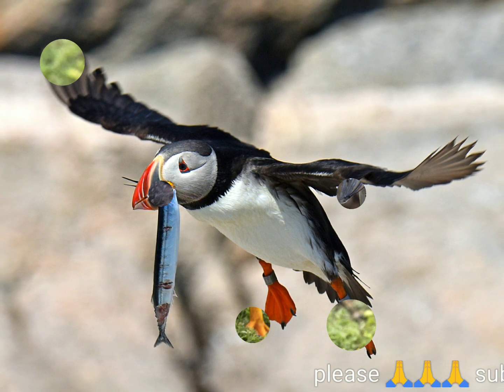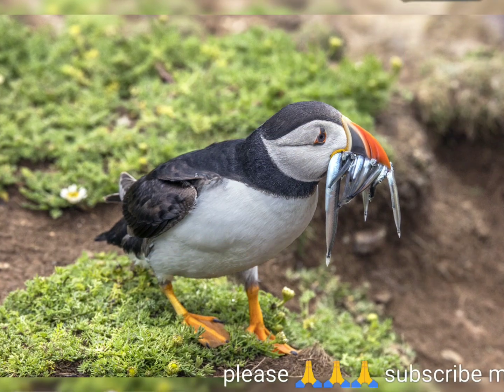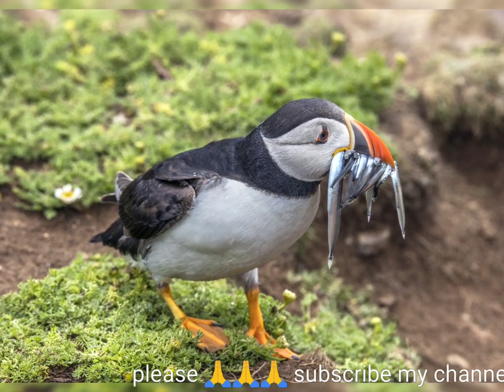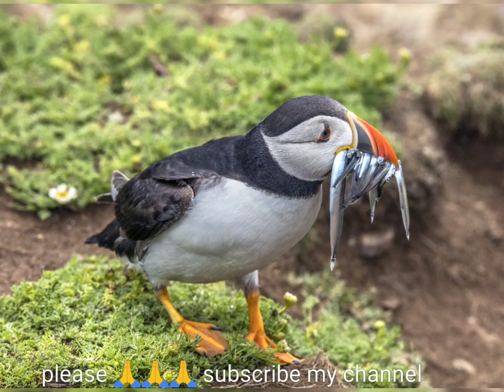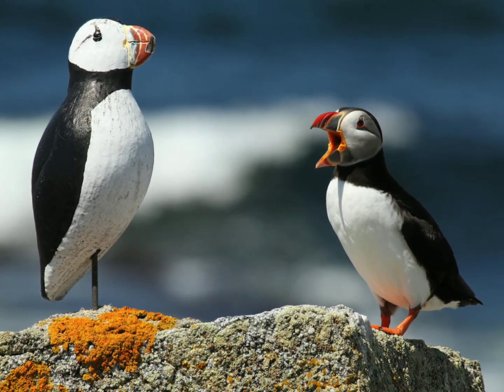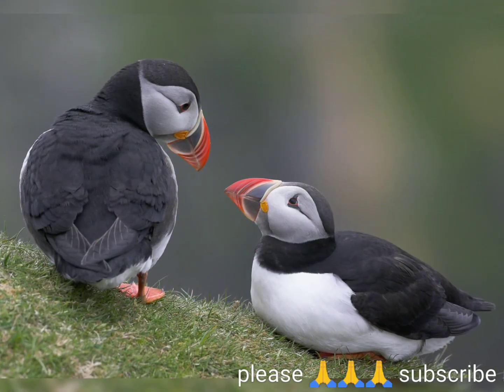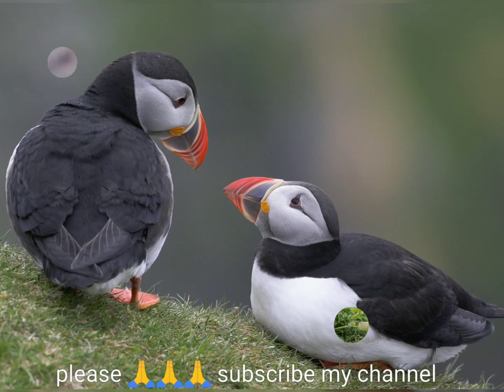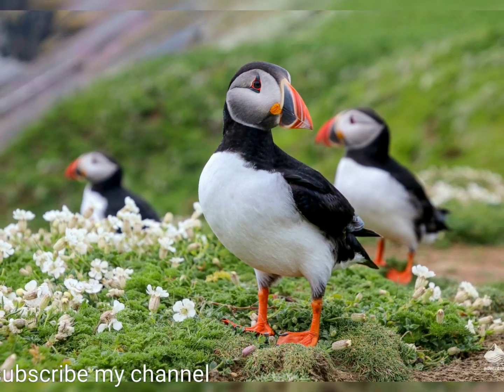Atlantic puffin is a species of seabird in the auk family.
The Atlantic puffin (Fratercula arctica), also known as the common puffin, is a species of seabird in the auk family. It is the only puffin native to the Atlantic Ocean; two related species, the tufted puffin and the horned puffin are found in the northeastern Pacific. The Atlantic puffin breeds in Russia, Iceland, Ireland,[2] Norway, Greenland, Newfoundland and Labrador, Nova Scotia, and the Faroe Islands, and as far south as Maine in the west and France in the east. It is most commonly found in the Westman Islands, Iceland. Although it has a large population and a wide range, the species has declined rapidly, at least in parts of its range, resulting in it being rated as vulnerable by the IUCN. On land, it has the typical upright stance of an auk. At sea, it swims on the surface and feeds on small fish and crabs, which it catches by diving underwater, using its wings for propulsion.

This puffin has a black crown and back, pale grey cheek patches, and a white body and underparts. Its broad, boldly marked red-and-black beak and orange legs contrast with its plumage. It moults while at sea in the winter, and some of the brightly coloured facial characteristics are lost, with colour returning during the spring. The external appearances of the adult male and female are identical, though the male is usually slightly larger. The juvenile has similar plumage, but its cheek patches are dark grey. The juvenile does not have brightly coloured head ornamentation, its bill is narrower and is dark grey with a yellowish-brown tip, and its legs and feet are also dark. Puffins from northern populations are typically larger than in the south and these populations are generally considered a different subspecies.

Spending the autumn and winter in the open ocean of the cold northern seas, the Atlantic puffin returns to coastal areas at the start of the breeding season in late spring. It nests in clifftop colonies, digging a burrow in which a single white egg is laid. Chicks mostly feed on whole fish and grow rapidly. After about 6 weeks, they are fully fledged and make their way at night to the sea. They swim away from the shore and do not return to land for several years.